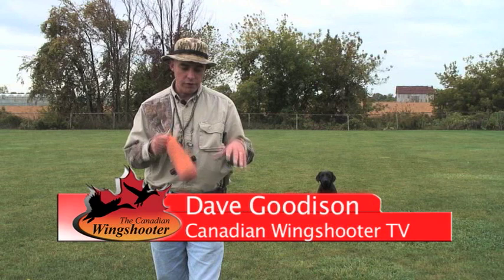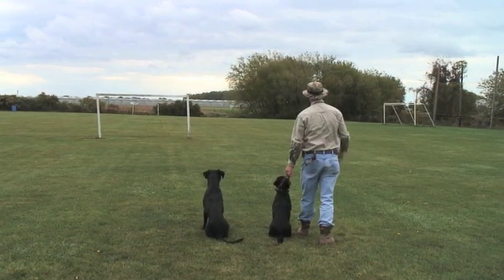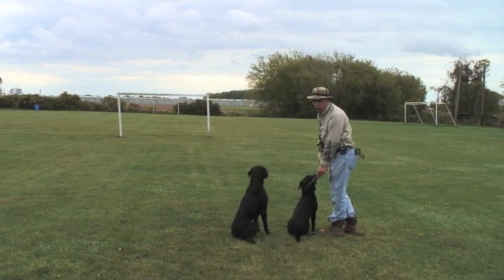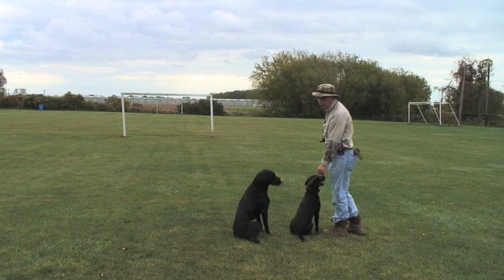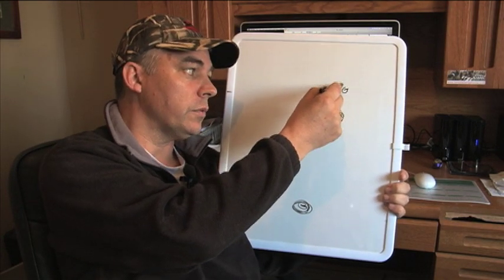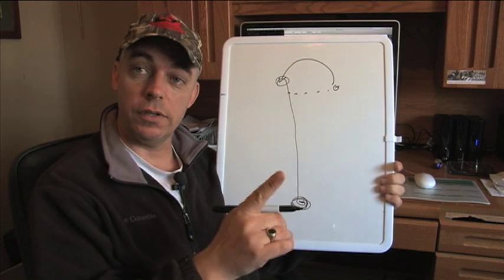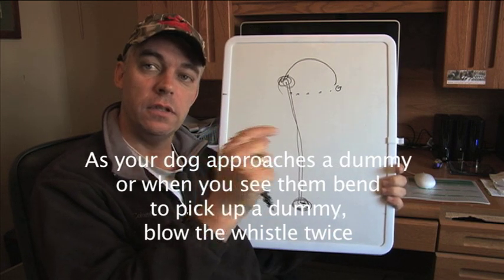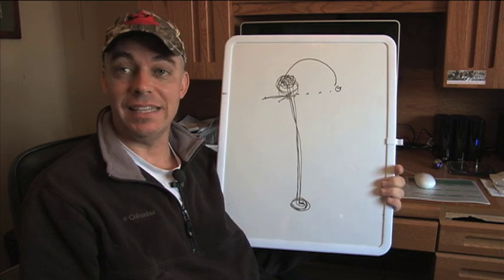Intro to Single retrieve: Retriever Training for Hunters (part 9).mov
Teach simple single retrieve, no pressure.